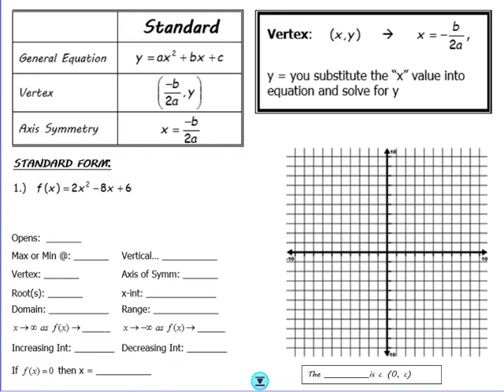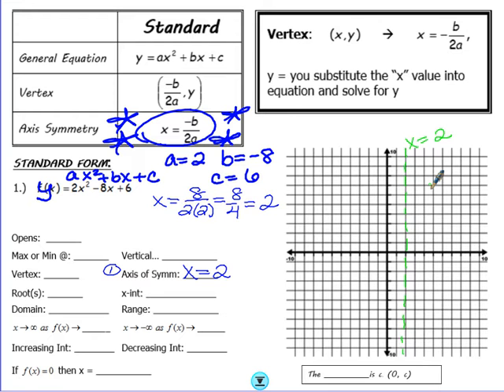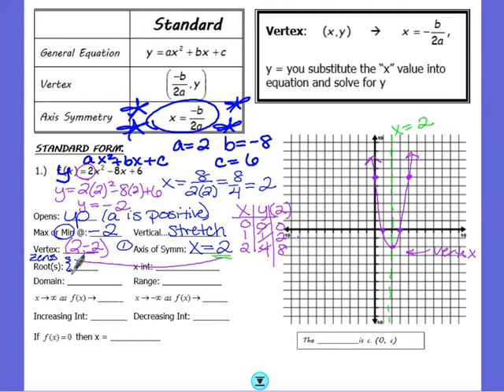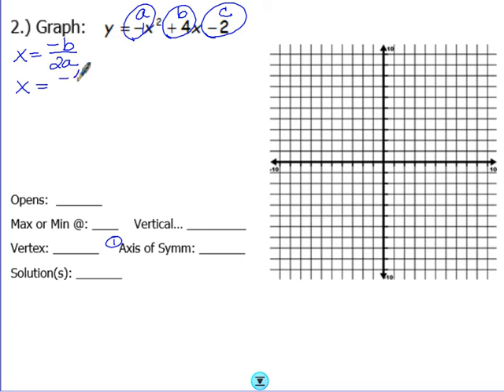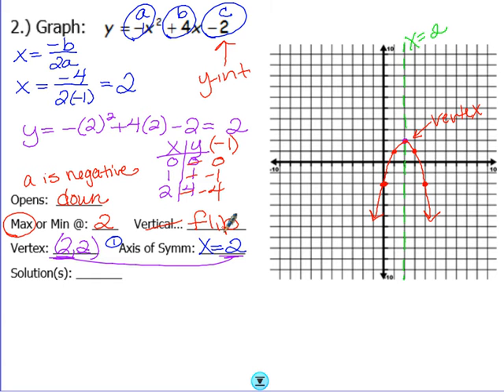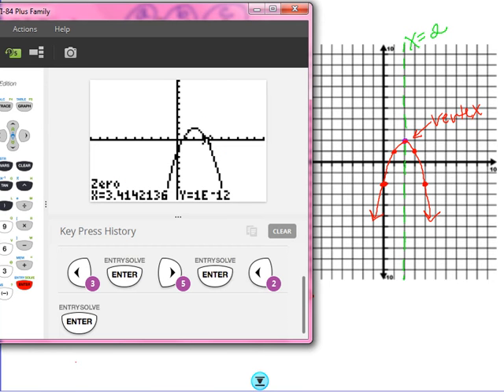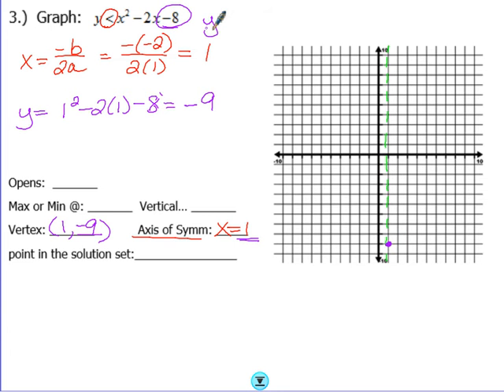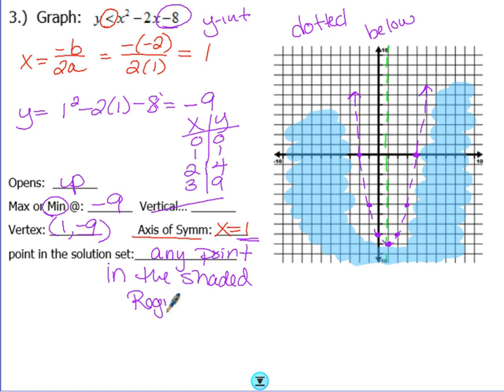Graphing Standard Form